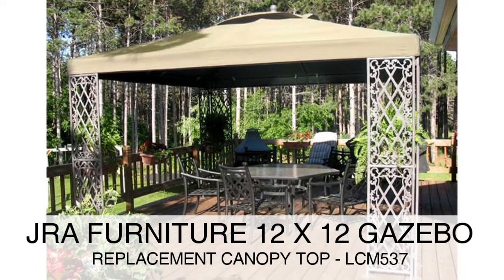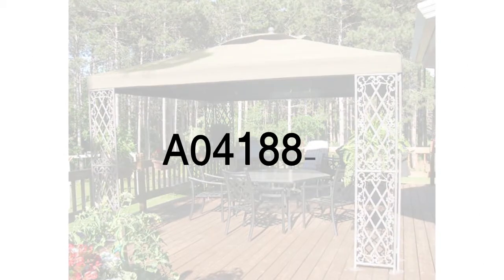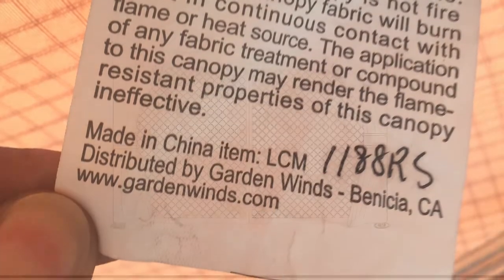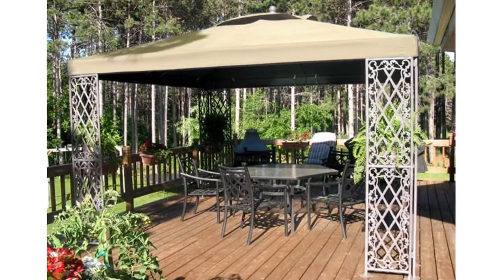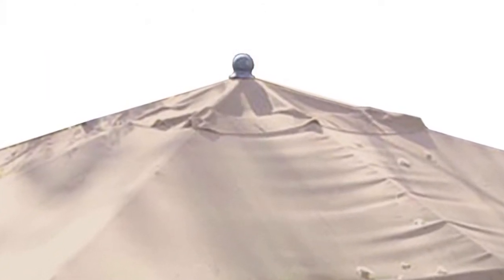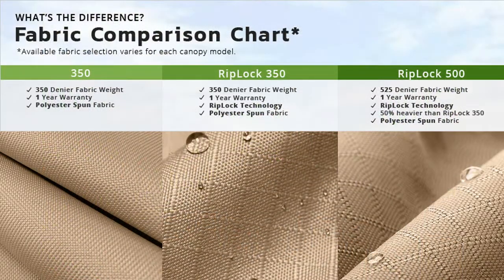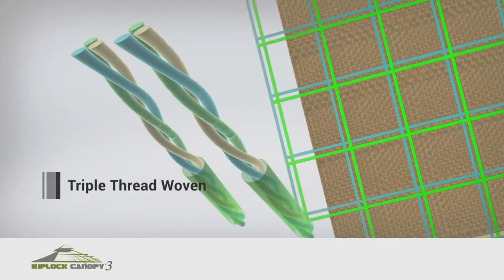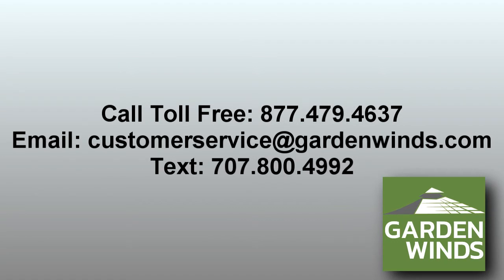Replacement Canopy for Sam's Club JRA Furniture 12 x 12 Gazebo - LCM537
Garden Winds offers a replacement canopy for the JRA Furniture Gazebo 12 x 12 that was sold at Sam's Club. Please reference the manufacturer model number A04188-1 to determine if this is the canopy designed to fit your frame.